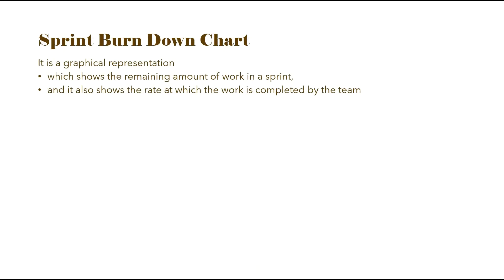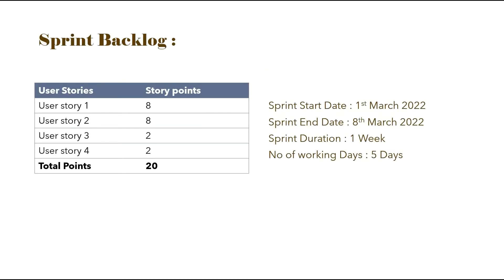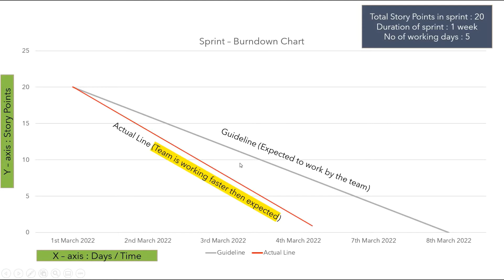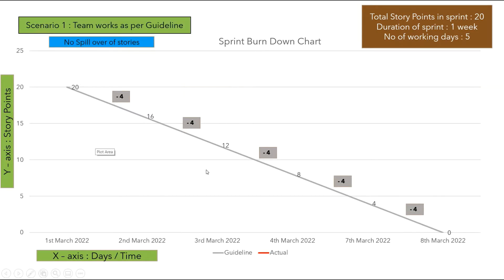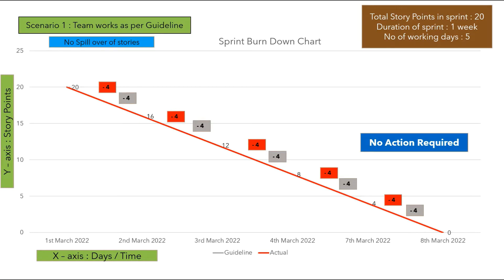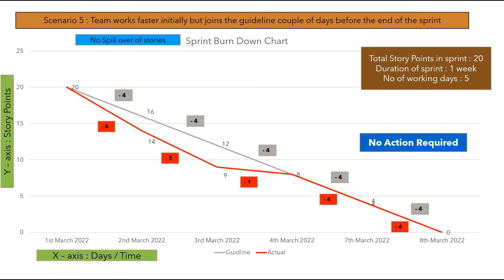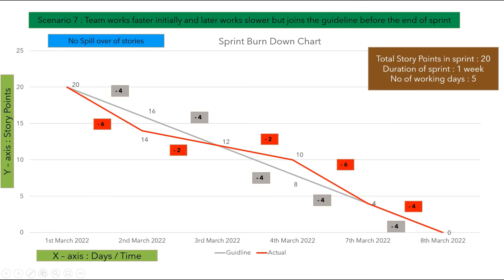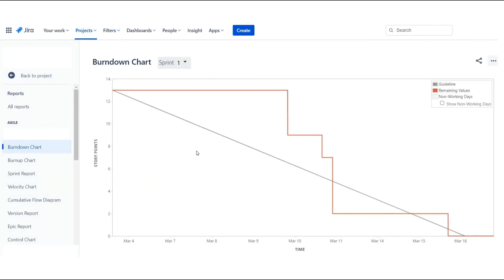What is sprint Burndown chart in Agile : Where to check Sprint Burndown chart in JIRA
What is Sprint Burndown chart in Agile:
How to read Sprint Burndown chart:
Where to check Sprint Burn down chart in JIRA:
Sprint Burndown chart:
Burndown chart: